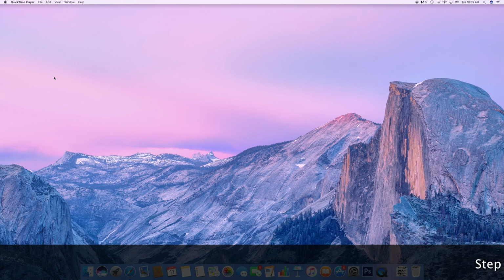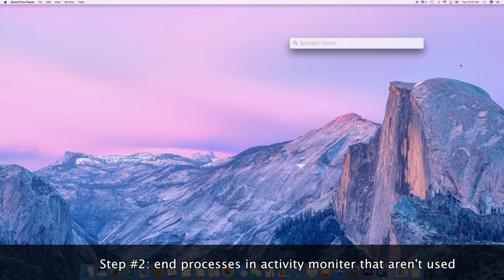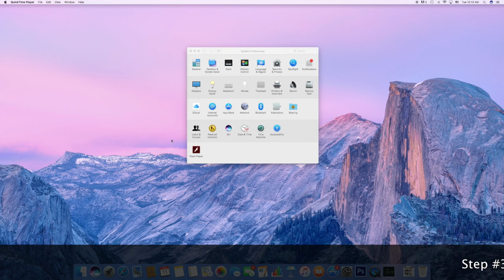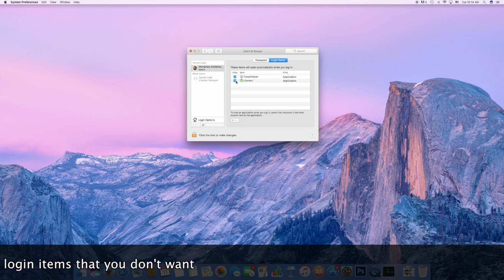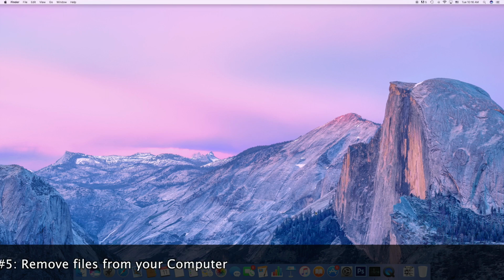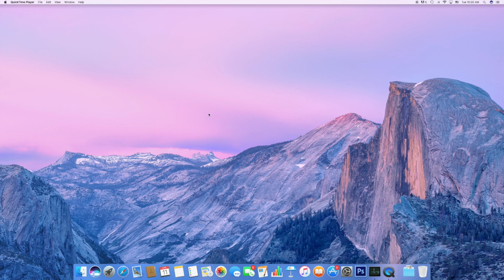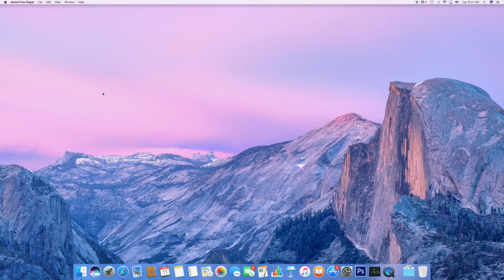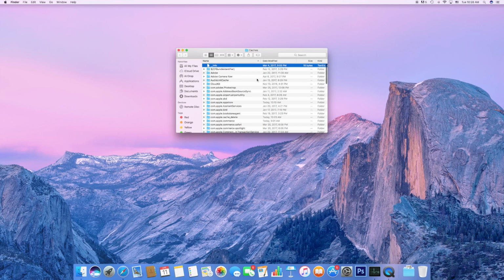INCREASE MAC SPEED BY 100%!! 7 SIMPLE STEPS!! FIX MAC RUNNING SLOW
increase mac speed speed up your mac    mac running slow mac lagging
how to make your mac run faster
how to speed up your mac
latest mac os x
slow macbook pro
speed up my mac
speed up mac
mac clean up
Clean up mac hard drive
iMac running slow
make mac run faster
macbook slow fix
iMac slow fix
make mac run like new
clean macbook pro